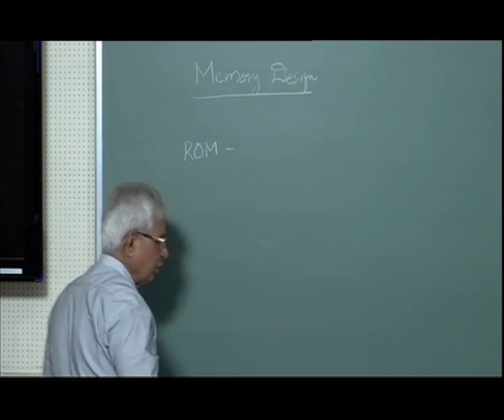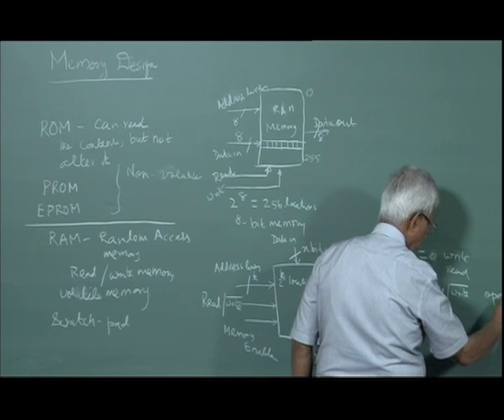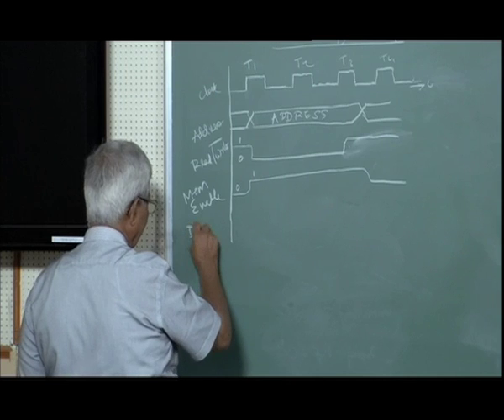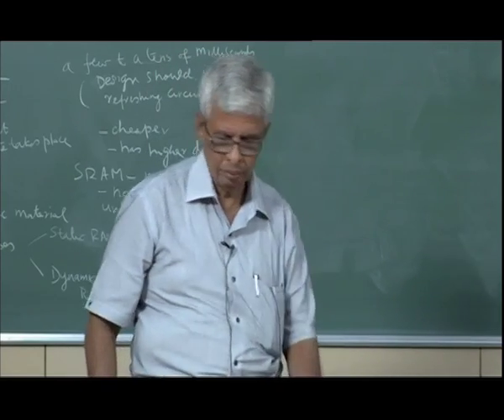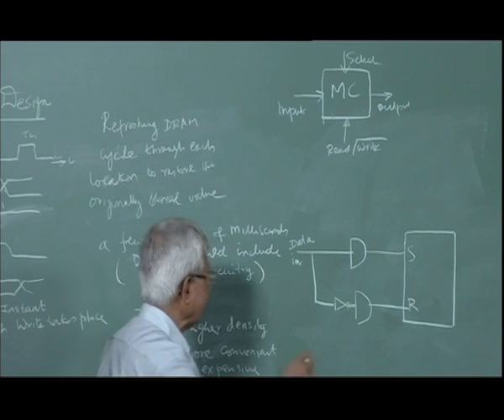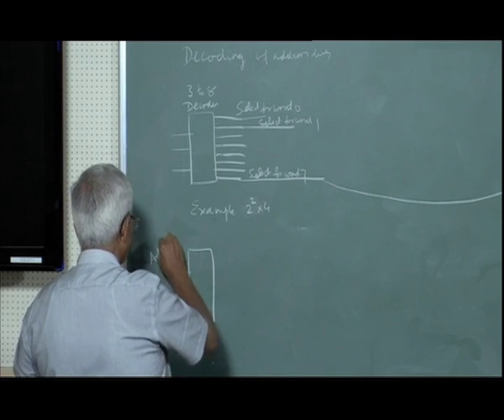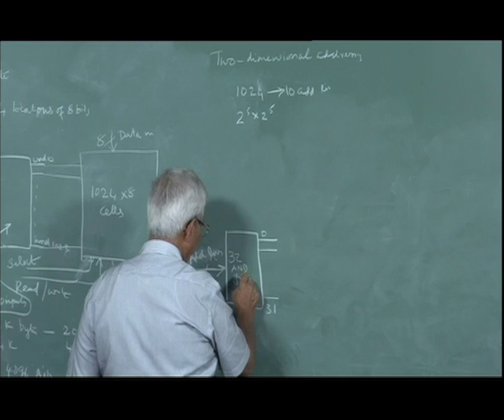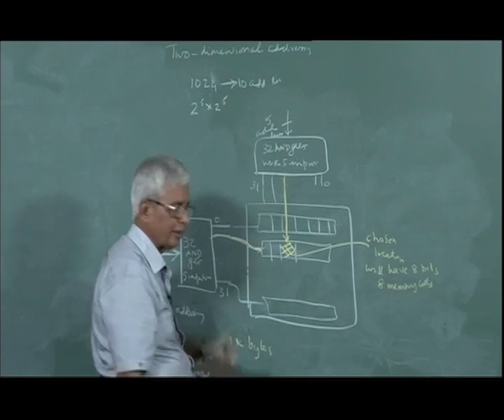Mod-01 Lec-26 Memory System Design